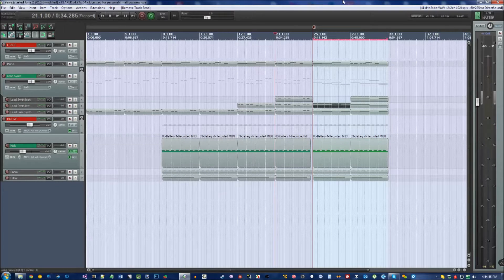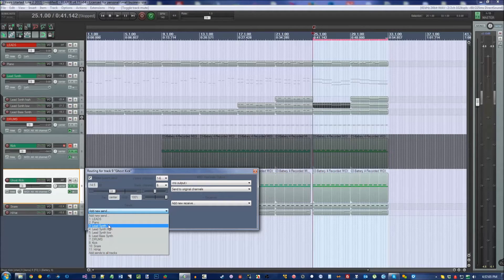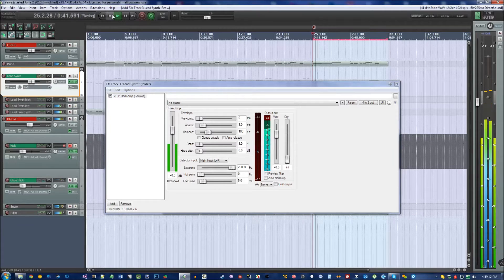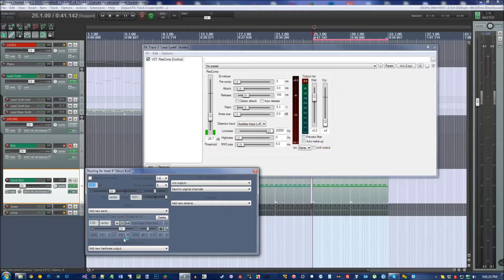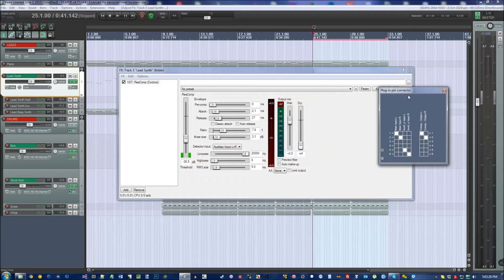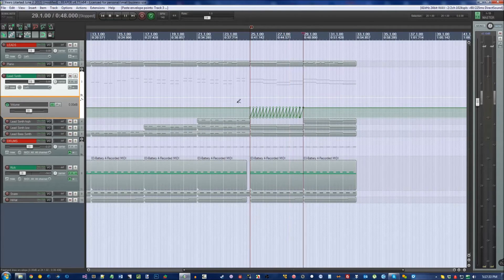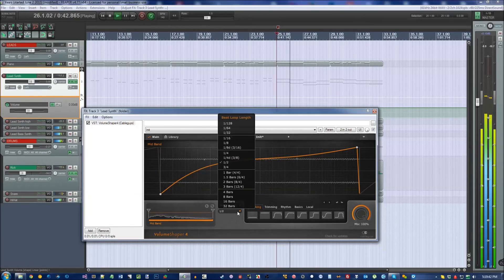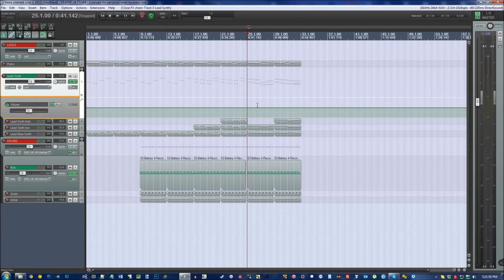Make a Bouncy Pulse Synth in REAPER! [detailed Side-Chaining overview]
Hey guys! This is a tutorial regarding how to make those bouncy pulse synths you hear in most dance and EDM music. I go through the two main ways that producers usually achieve that effect, and show you how to do them in REAPER.

The first method, which takes most of the video, regards Sidechain Compression, specifically Ghost Sidechaining. (Sidechaining to a kick that is not audible at the end result.) The second regards volume automation, mainly regarding tools like LFOtool or VolumeShaper 4.

Finished version of the song from this video, for those interested